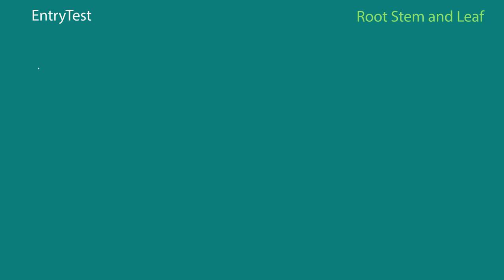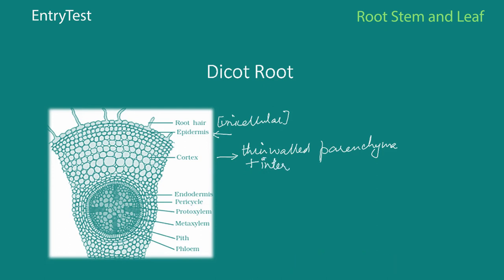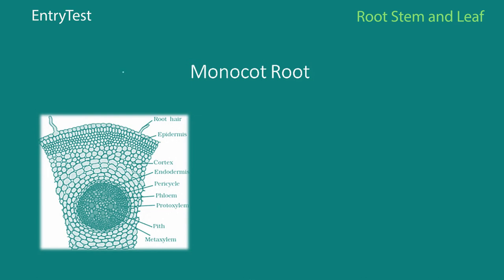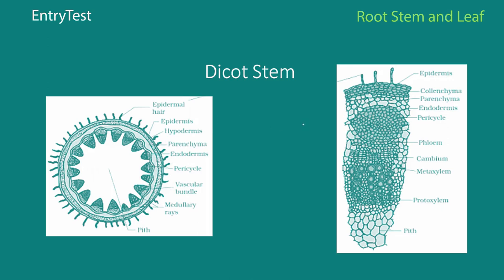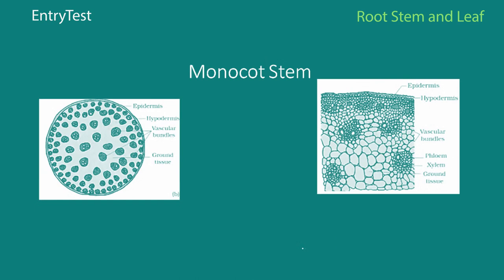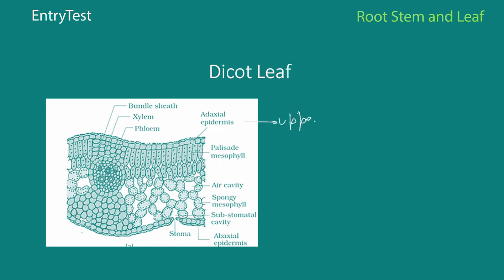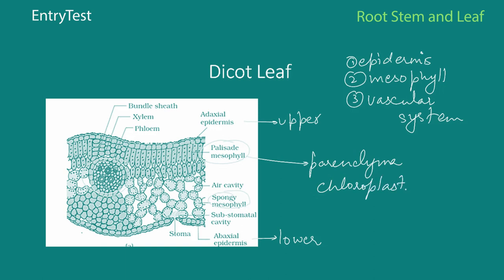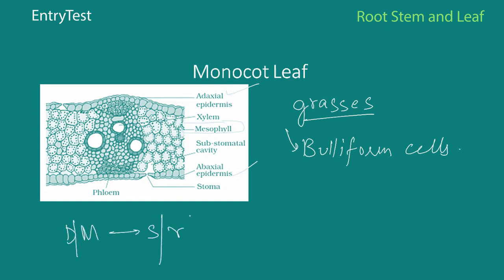Entrytest prep SAT Biology Plant Root Stem And Leaf For Entry Test For Medical And Dental Colleges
Entry Test Preparation of All Pakistani tests that includes Biology as a section.
SAT Biology: Plant Anatomy Root Stem And Leaf
Biology topic of Root Stem And Leaf For the Preparation Of Entry Test For Medical And Dental Colleges.
AKU - Aga Khan Medical University, NUST, LUMS, UHS MDCAT, and almost all university admissions require Root Stem And Leaf topic MCQ on their entry tests. Biosciences, Health Sciences, or Life Sciences EntryTests include biology as part of their admission tests.
Roots
While roots are most often found underground, this is not universally the case. Aerial roots are any roots that emerge aboveground. Epiphytic plants, such as orchids, can live their entire lives without touching soil. Other types of aerial roots, such as those of the strangler fig or banyan, germinate aboveground but grow downward, eventually penetrating the soil below and appearing to “strangle” their host plant.
Stems
Plant stems have several functions. These include providing structure, supporting the leaves, buds, and flowers. Additionally, the stem will aid in orienting the leaves to maximize photosynthesis. Stems are composed of nodes, points at which leaves and branches attach, and internodes, the regions of stem between the nodes.
Leaves
The leaves conduct the majority of photosynthesis. While leaves can come in a wide variety of shapes and sizes, the blades are often thin and flattened in shape to maximize the surface area exposed to sunlight. The terminal part of the leaf is called the blade, or lamina. Simple leaves have one blade per petiole, while compound leaves have multiple blades attached to each petiole. Some plants, such as grasses, lack a petiole. Instead, the blade directly envelops part of the stem.